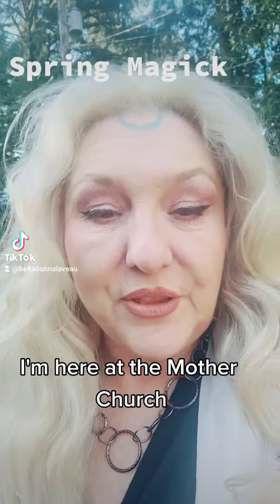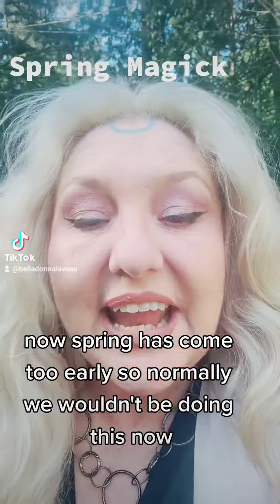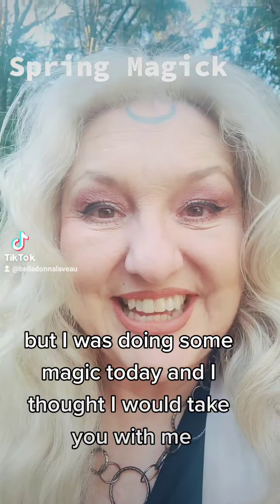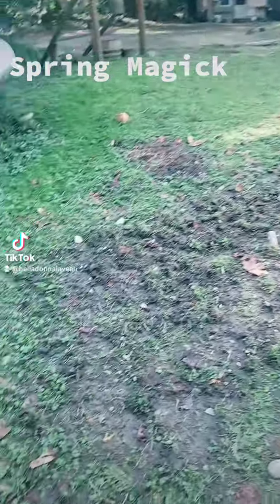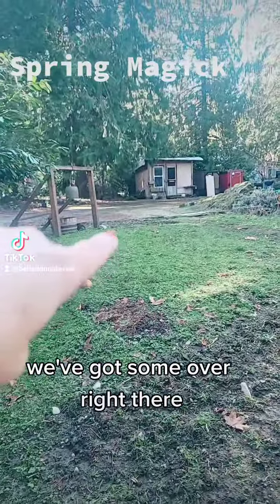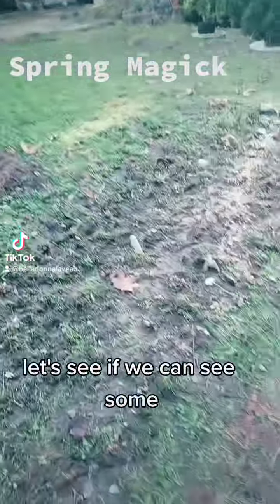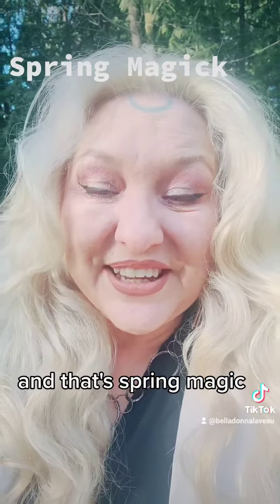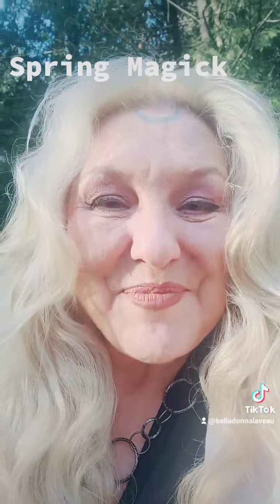Spring Plant Magick with Lady Belladonna LaVeau